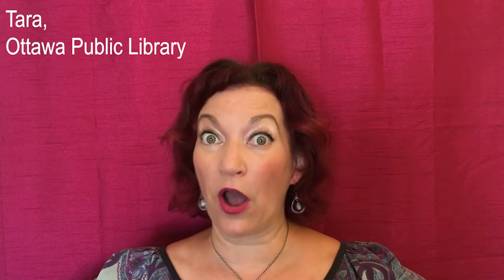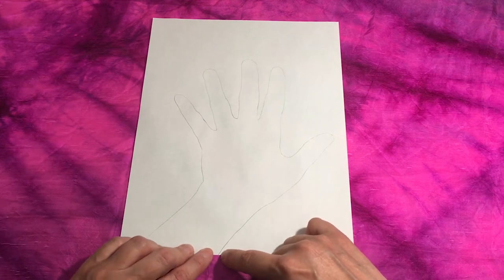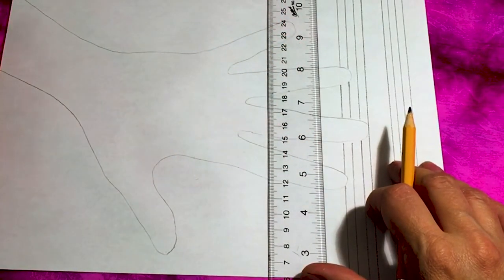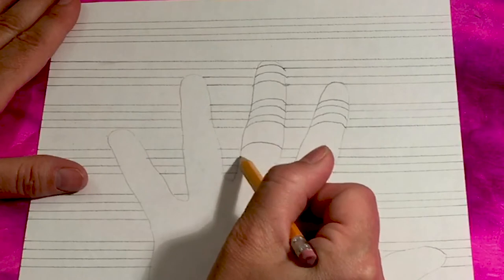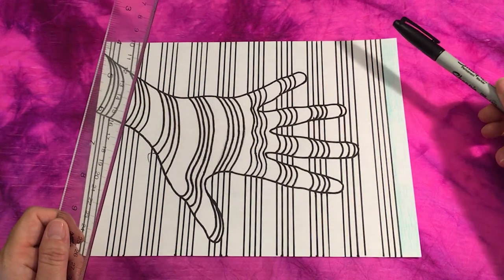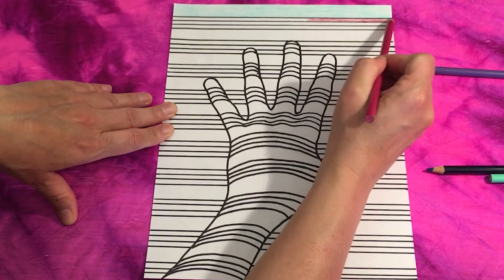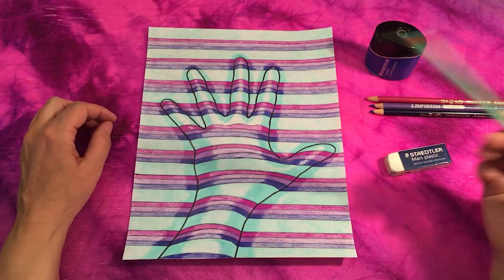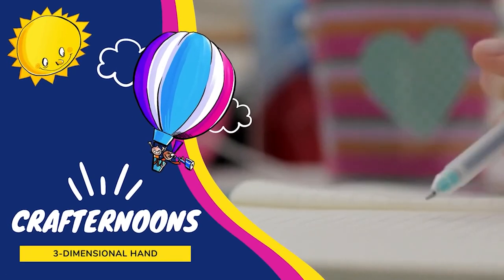3-dimensional hand | DIY Kids Craft | Ottawa Public Library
Learn how to draw a hand in 3-dimensions with Tara from the Ottawa Public Library as part of our weekly series Crafternoons.

VIDEO GUIDE
0:53   Supplies list
1:47   Tracing the hand
2:53   Draw the background
5:11   Add the third dimension
9:23   Colouring Time
12:16 Final details

CRAFTERNOONS
Love to make? Browse the full playlist for more fabulous arts and crafts projects from the Ottawa Public Library!  Gather up your craft supplies and tune in!

CHECK OUT THE OPL KIDS ZONE
for activities all year long!

Music in this episode by Blue Dot Sessions